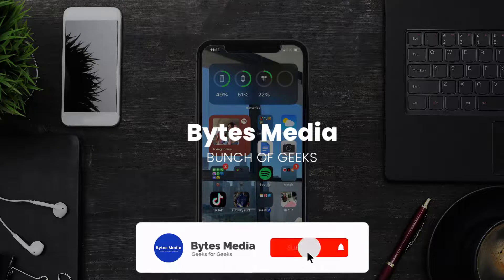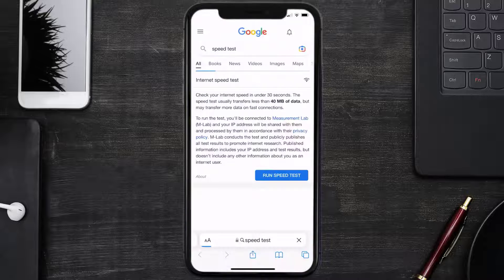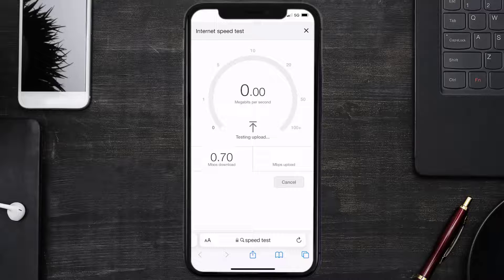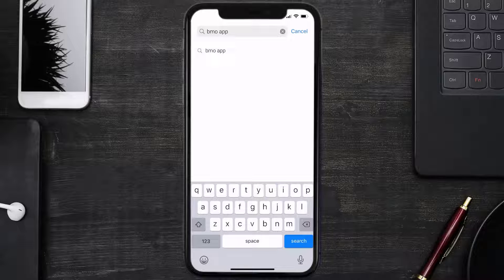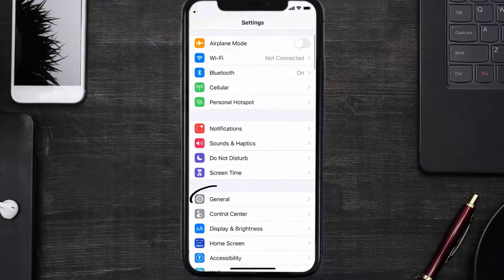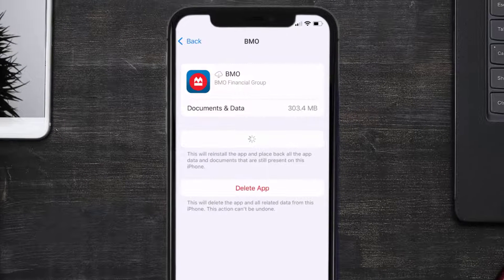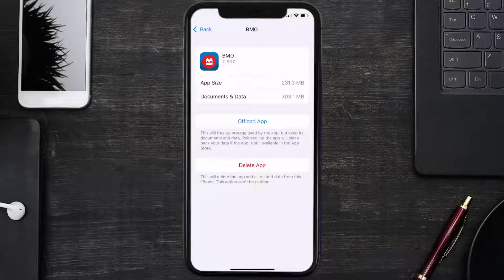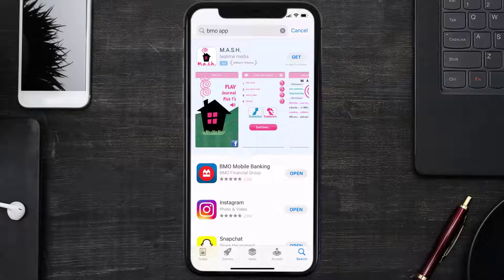BMO App Error Code BCAE: How to Fix BMO App Error Code BCAE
In this video, I'll show you How to Fix BMO App Error Code BCAE. This is the easiest and fastest way to Fix BMO App Error Code BCAE. Make sure you watch until the end of this video to find out How to Fix BMO App Error Code BCAE on ios. These methods work on iOS 11 as well as iOS 12, iOS 13, iOS 15 and iOS 16. Hope you enjoy!

Video Parts:
00:00 Intro: How to Fix BMO App Error Code BCAE
00:07 1.Speed Test For BMO App
00:36 2.Solution: Update BMO App
00:55 3.Solution: Clear BMO App cache files
01:24 4.Solution: Delete and Reinstall BMO App
01:46 Outro: Ending

Topics Covered:
bmo app error code bcae
How to Fix BMO App Error Code BCAE
Error Code BCAE
BCAE
How to Fix BMO App
Fix BMO App
Bank Of Montreal
bank of montreal online banking
bank of montreal canada
bank of montreal customer service
BMO App
BMO